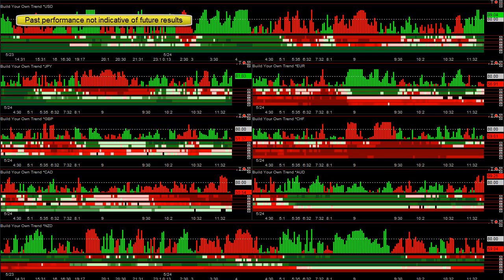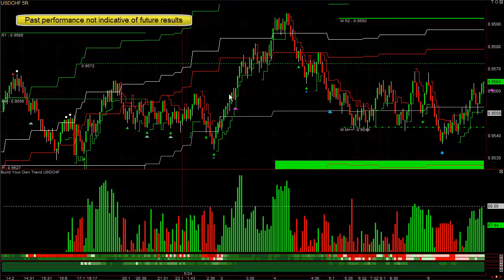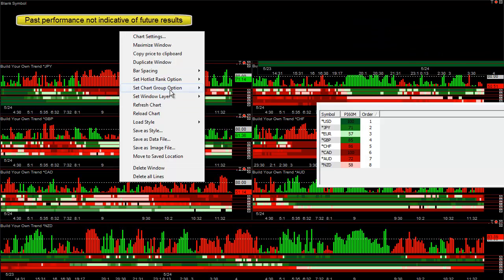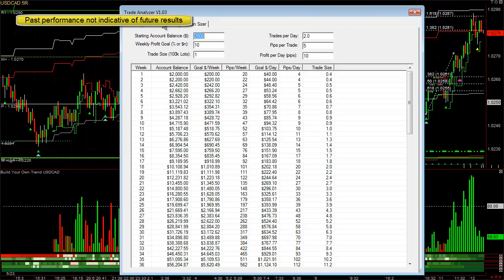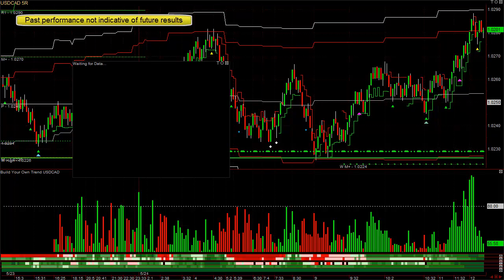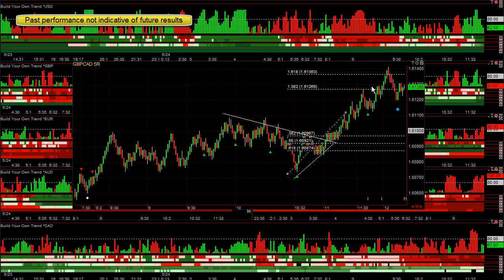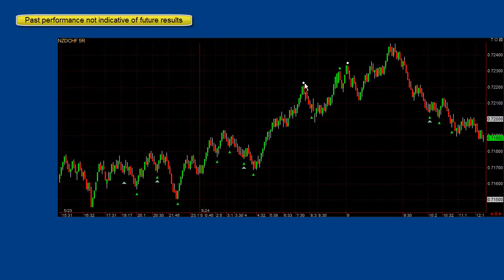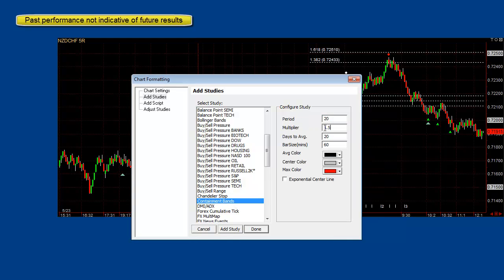Forex Trading Systems May 24, 2012 NEW SIGNALS used in blog 1st time!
Forex trading systems blog - see our forex software and trading systems in action.  Use currency meter to find strongest ones to buy and weakest to sell and our NEW SIGNALS tell you when to get in and exit with trailing stop, support/resistance area or Fibonacci Target.